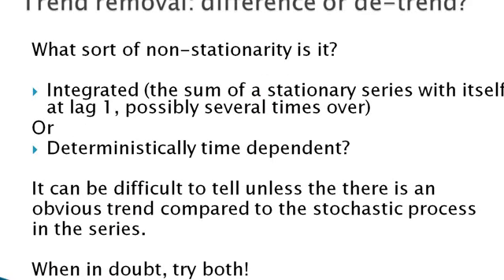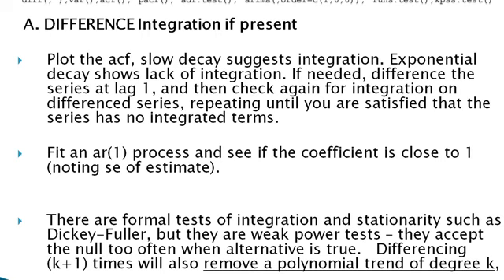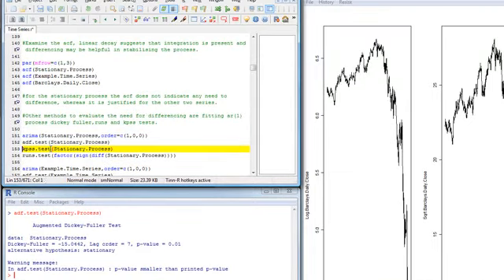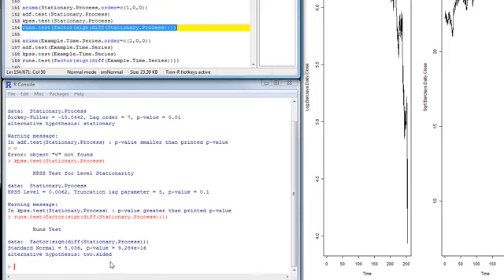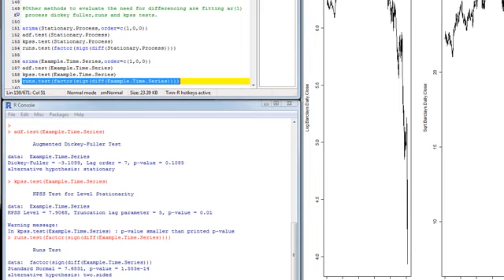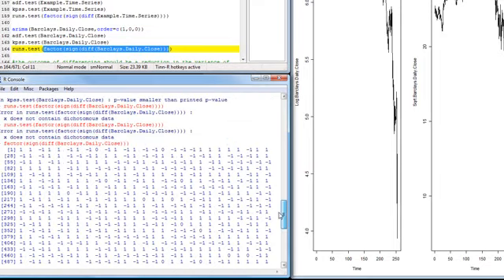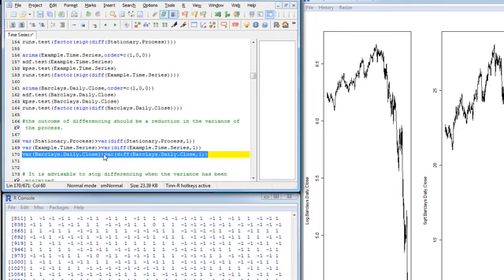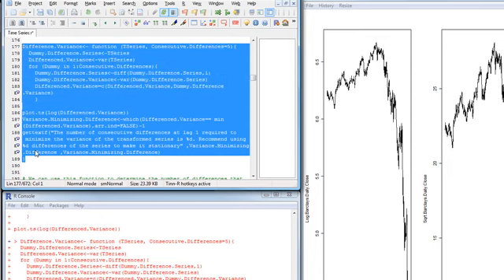Time Series Stationarity Part 3